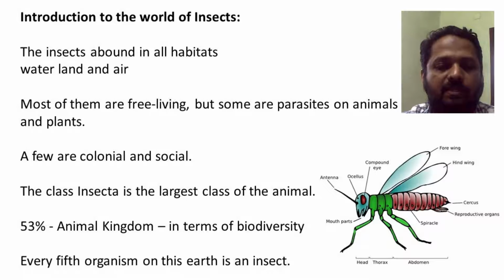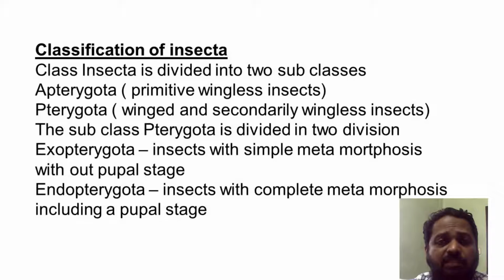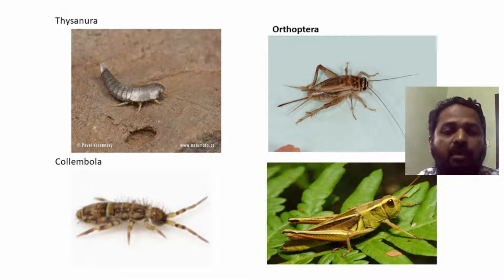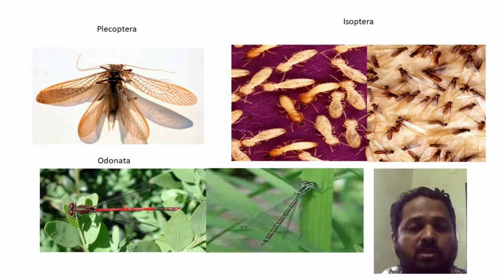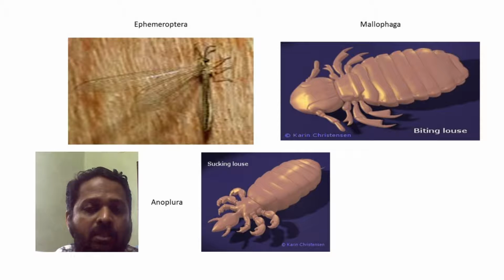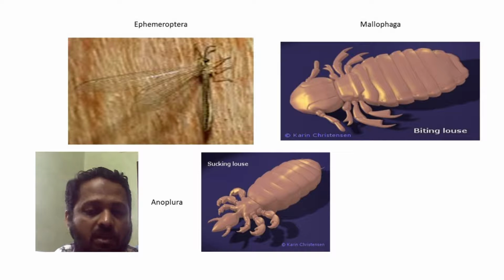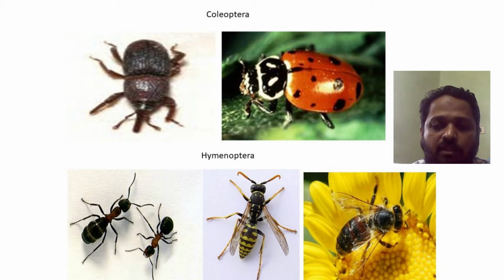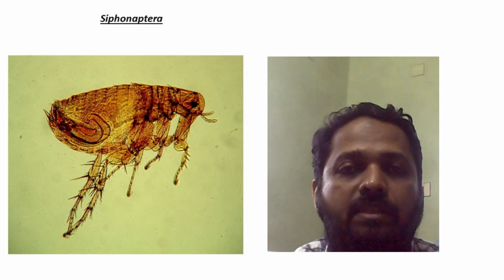The World of Insects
Topic : The World of Insects

Dr. Kaja Magdoom B
Assistant Professor
PG and Research Department of Zoology